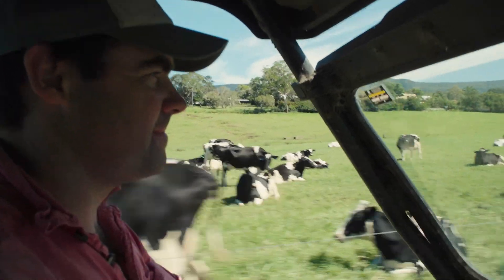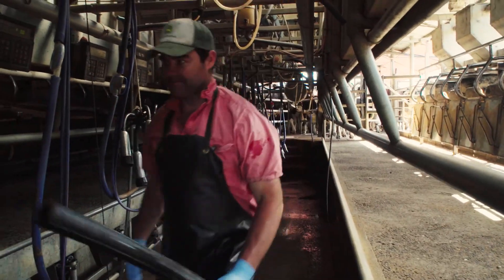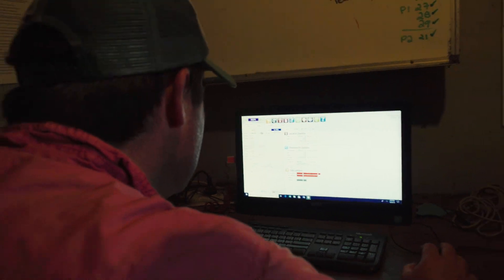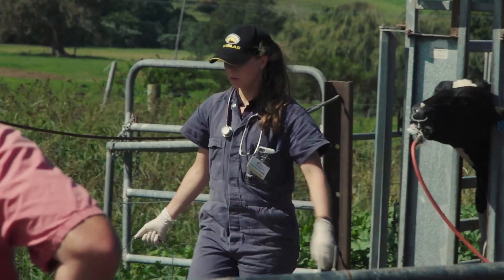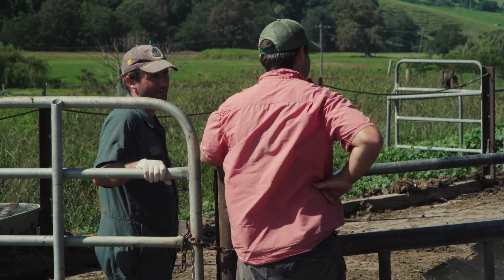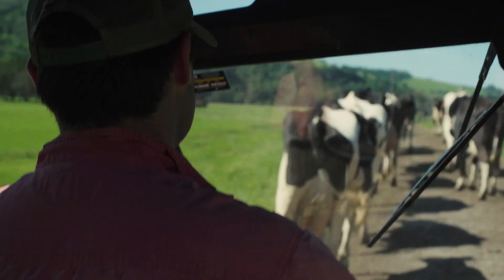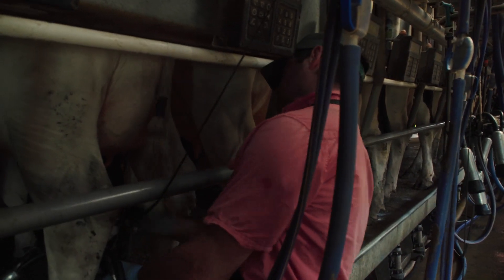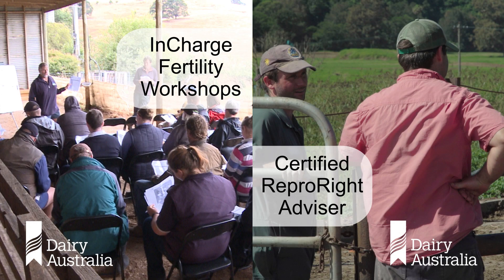Maintaining days in milk around 160 days drives profit in a year-round calving herd – Nick Strong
Dairy farmers Nick and Emma Strong calve 400 cows all year-round on their NSW south coast dairy farm. By maintaining days in milk around 160 days, they drive higher production from the same feed inputs capitalizing on the fact that the fresher the herd, the greater the production and the greater the profit.  Nick believes that vital to achieving days in milk around 160 days is the maintenance of good herd fertility which is driven by the quality of data collected and analysed and the veterinary service that attends the farm regularly. He also places a great deal of importance on staff training in areas such as heat detection and the culling of non-performing cows based on production, fertility and health data.